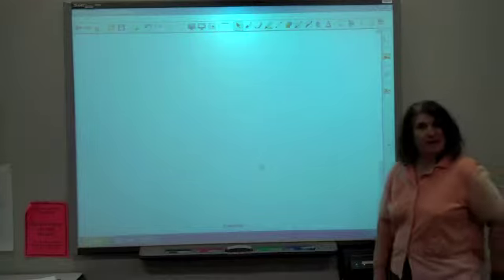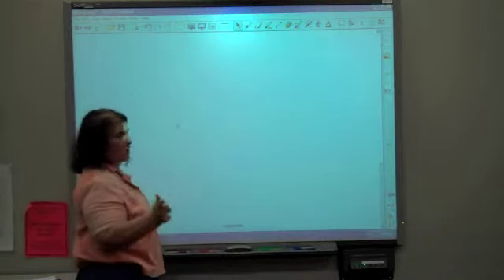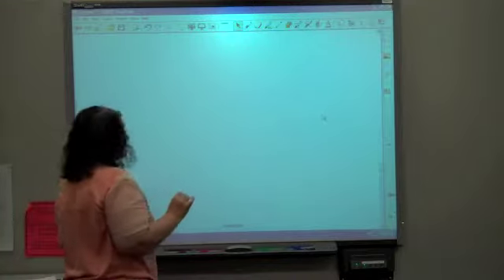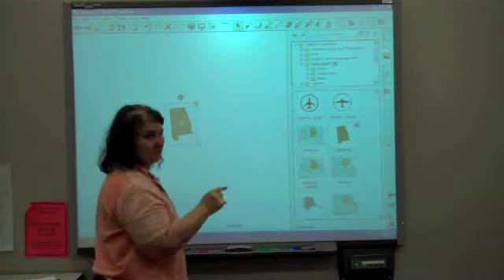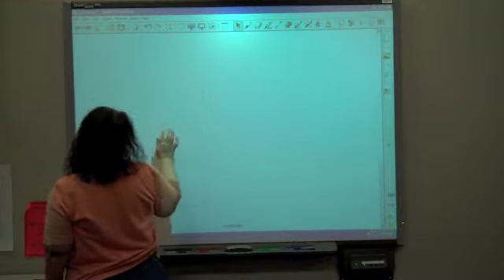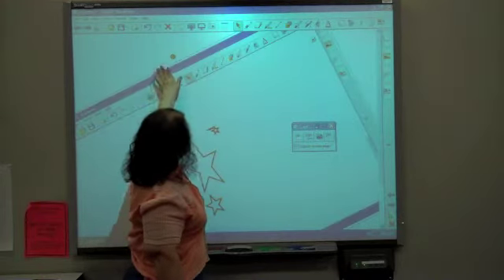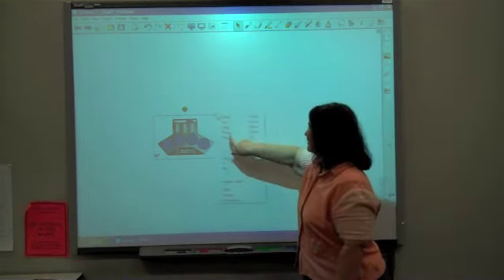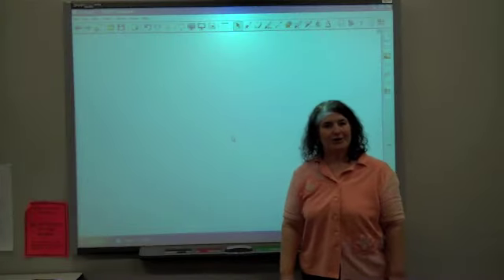Smartboard Project 14